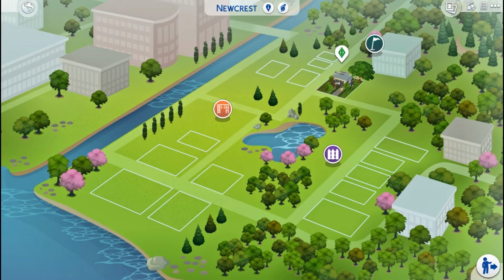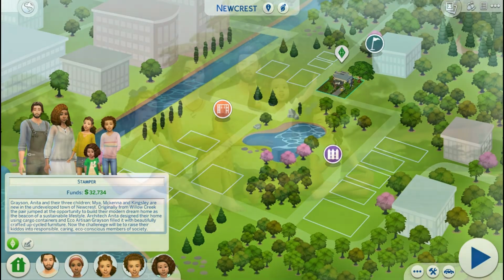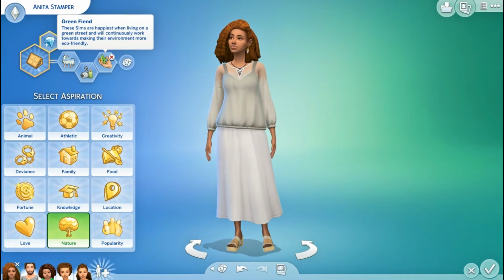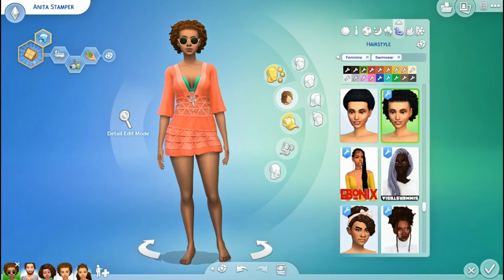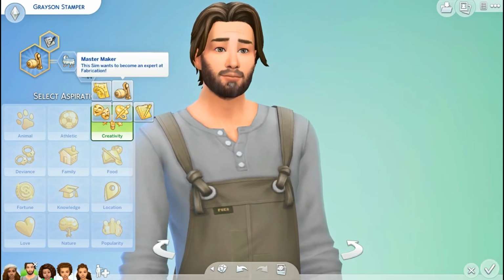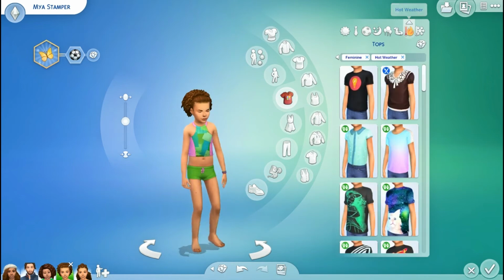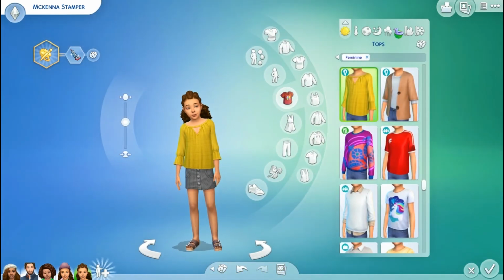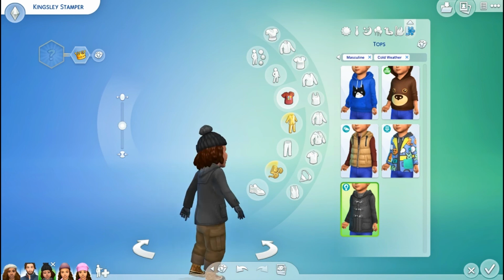Sims 4 Eco Lifestyle Gameplay | Let's Play Series | Meet The Stamper Family | Simply Nisey YT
I am starting a Eco Lifestyle Let's Play Series in the Sims 4!
**Open Me!**

As you may know I recently bought the Sims 4 Eco Lifestyle Expansion Pack. I created the Modern Container Home and envisioned a cute family of 5, the Stampers living there and becoming the beacon of sustainable living in the Newcrest neighborhood. I was so impressed with the Eco Lifestyle items that after building the Modern Container Home I decided to host a giveaway on my channel and it only made sense to do a bit of game play with the Eco Lifestyle Pack. I am a total newbie when it comes to the Eco Lifestyle game play but I'm hoping for you to  join me on this let's play so we can learn more about this expansion pack together!

But before we get into the Sims 4 Eco Lifestyle gameplay, it's only right to meet the Stamper Family. This household consists of mom Anita, Dad Grayson, twins Mya and Mckenna and baby boy toddler Kingsley. Sims 4 family gameplay is such a foreign concept to me but ready or not here I come!

WANT A CHANCE TO WIN THE SIMS 4 ECO LIFESTYLE EXPANSION PACK FOR FREE?

The Stamper Home is Available on the Gallery!
Lot ID: Modern Container Home

**Please note: My videos are advised for viewers over the age of 13. Please be aware that this is not a channel made for children and may contain mature themes and humor, horror games and gameplay exploring confronting graphics and storylines.**